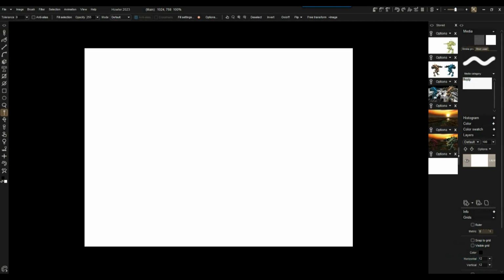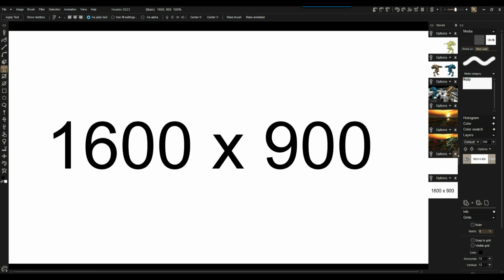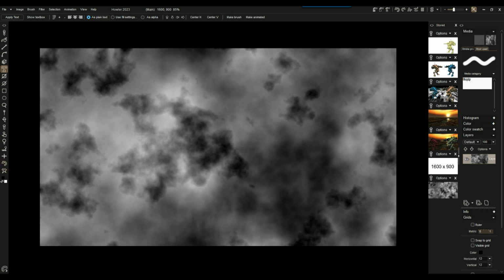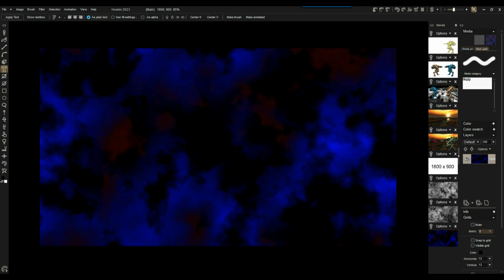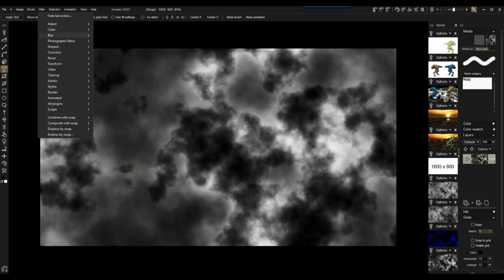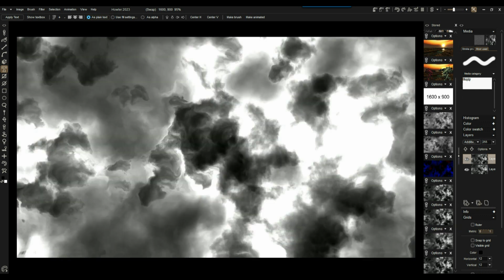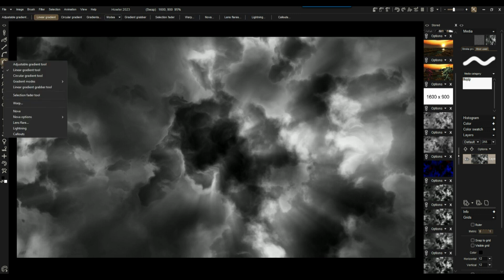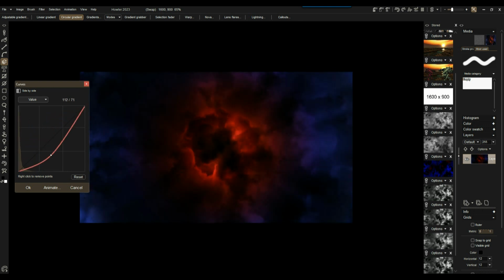Dogwaffle does 3D - part 12(a) - Creating larger background images - Space Nebulae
in a prior video we saw using some space nebulae as background when composing it with a 3D model. Now let's go through the steps of creating such benular.

- Stored copy: Make the image bigger, and be ready to do it quickly again and again
- Plasma noise in various modes
- You're not done yet -  more Plasma noise combinations
- Displacement for extra turbulence
- gradients in multiply mode, circular gradients

just a few tips to prepare for fun with the OBJ-oy format ;-)